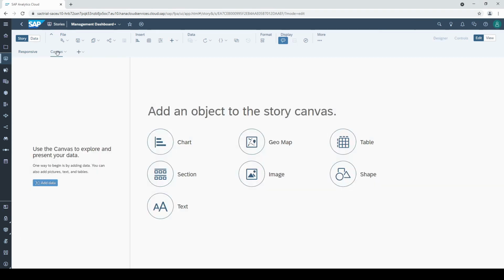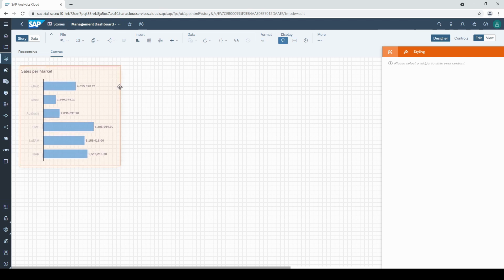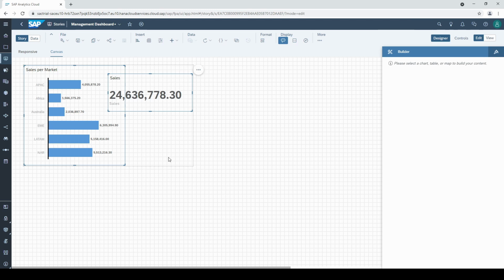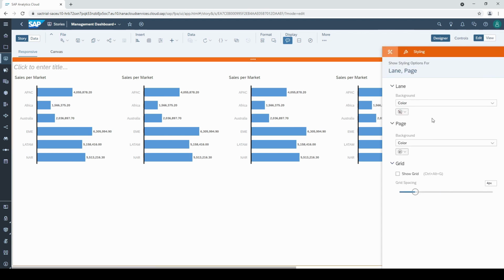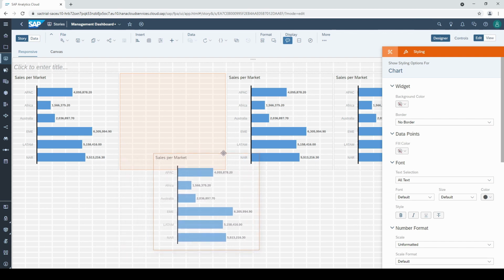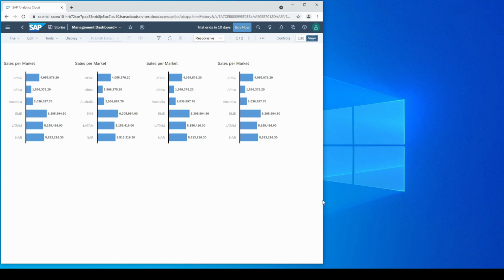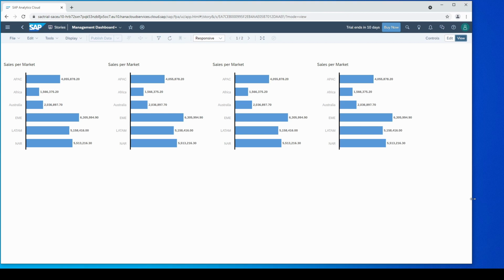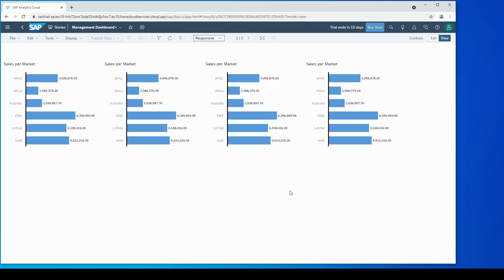Responsive or Canvas Pages? SAP Analytics Cloud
Time Filters are not only important for your typical reporting dashboards but also for visual analytics dashboards. Get familiar with fixed and dynamic time filters.

If you want to become the SAC expert in your business, please check out my Master Clas:

My name is Jonas, I am a business and data analyst at a German car manufacturer and I provide tips and tricks on business intelligence, analytics and digital transformation.